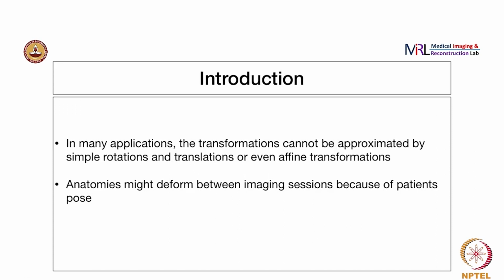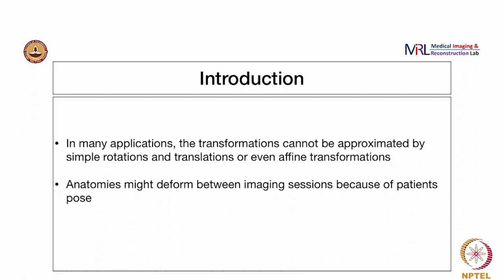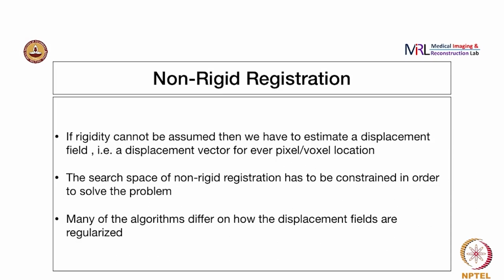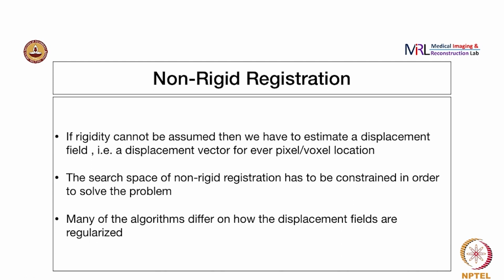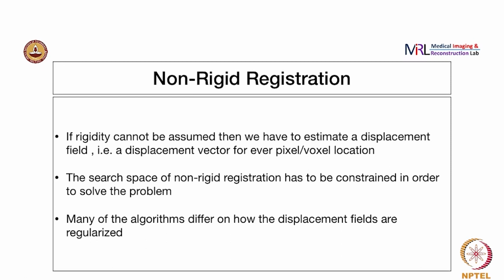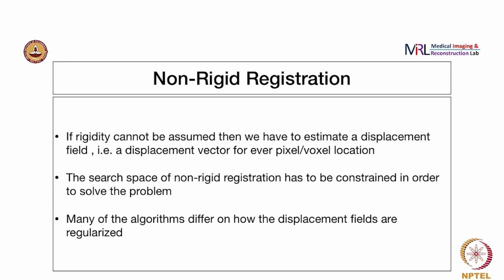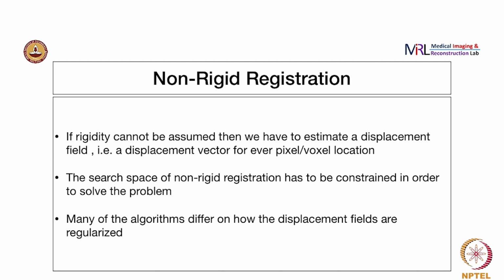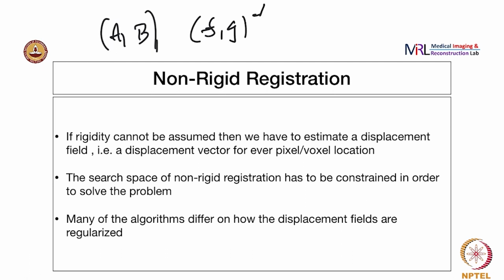NonRigid Registration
Subject : Biotechnology